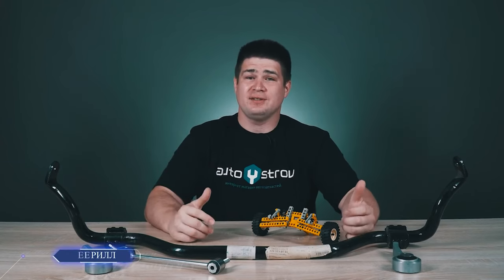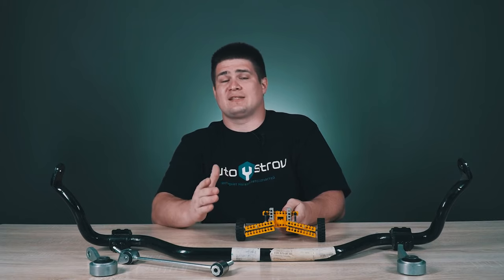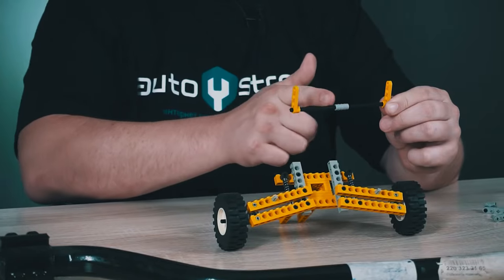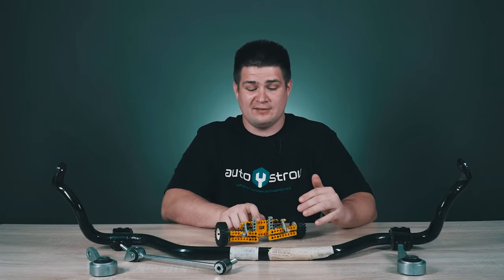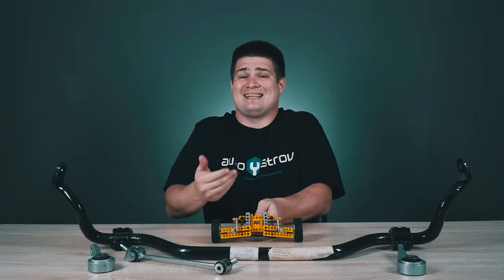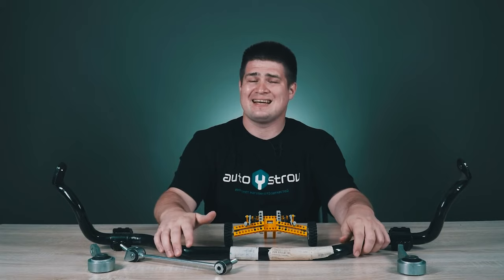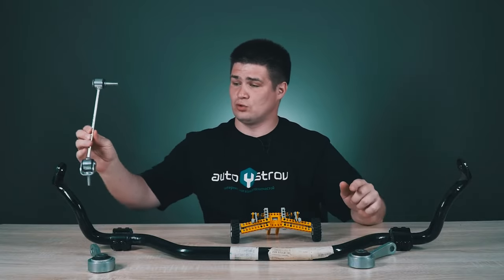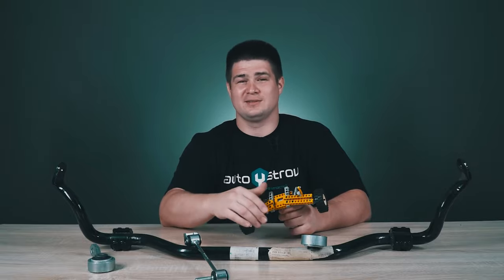How Anti-Roll (Sway) Bars Works – All About Independent Suspension System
We talk about the suspension of a car using the example of a lego car model with independent suspension. What is an anti-roll or sway bar? How does independent suspension work? What keeps your car from roll over when turning?

Let's talk in detail about working of the anti-roll  or sway bar and its components.

What are the symptoms of the malfunction of the anti-roll or sway bar.  How you can test car suspension? What goes wrong and what needs to be changed?

We are waiting for your comments and likes! ;)